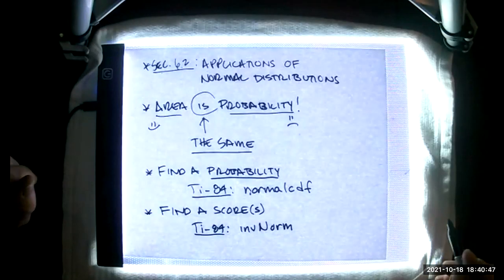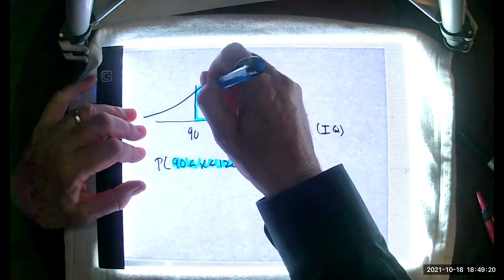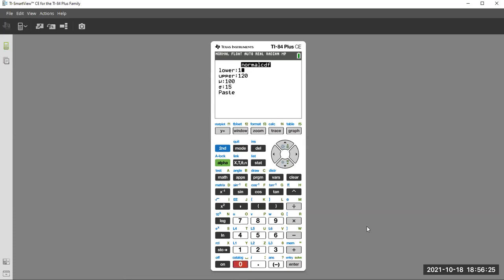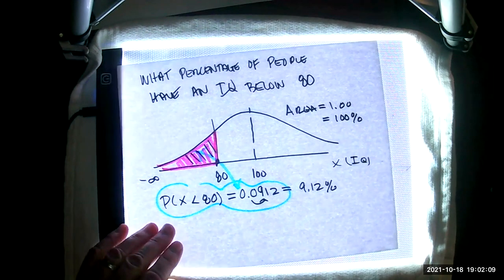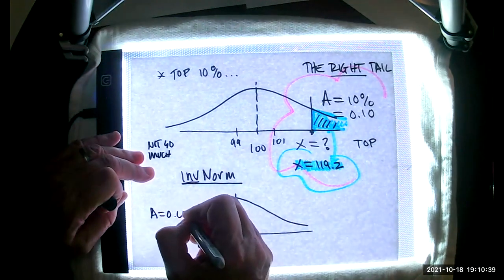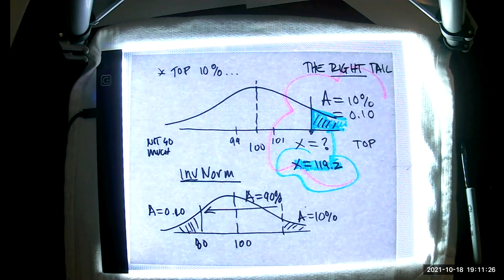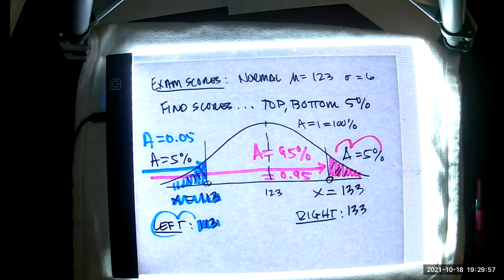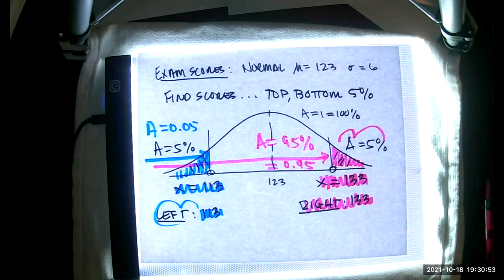Office Hour Lecture: Chapter 6.2 Applications of Normal Distributions